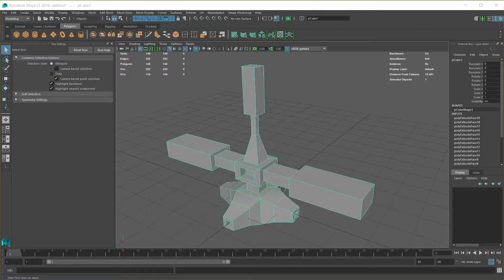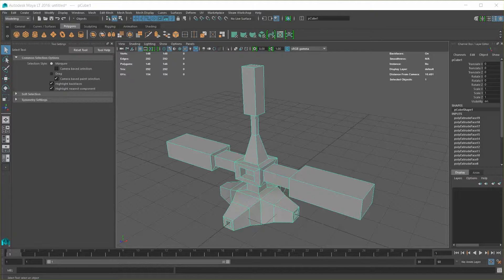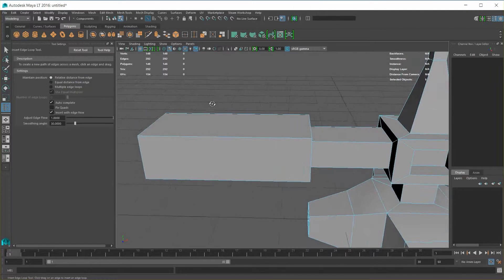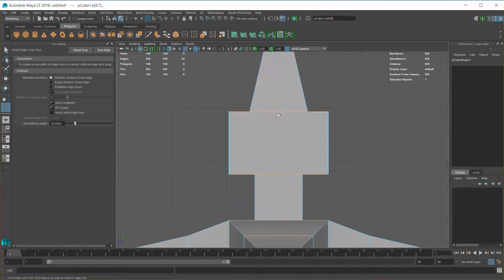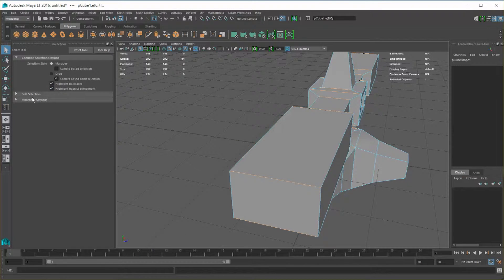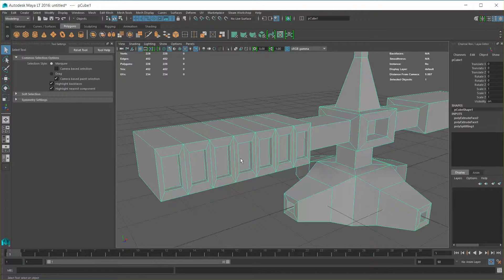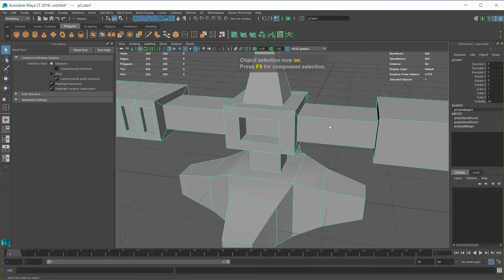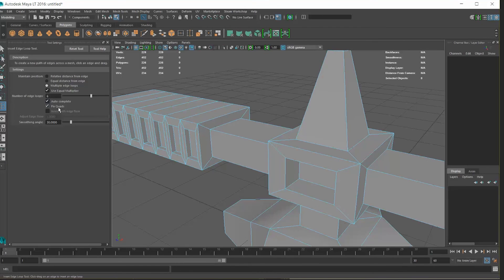Maya with Haste - 05 - Splitting Edges with Loops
In Maya with Haste we move as quickly as possible to get you familiar with Maya. Picking up from the extrusion video we add new detail to using the split edge tool.